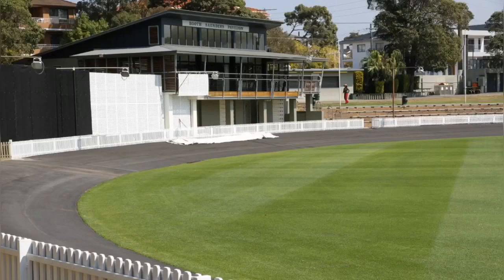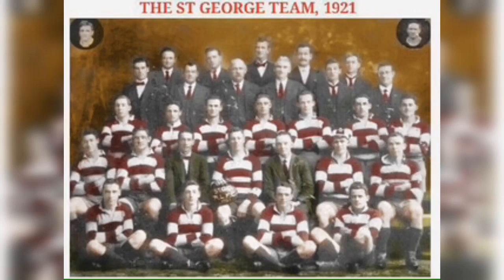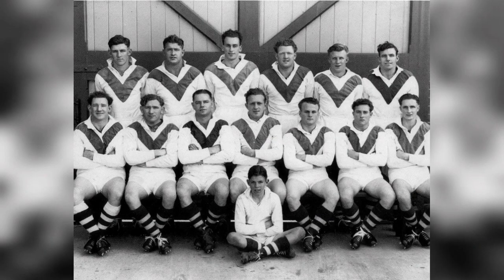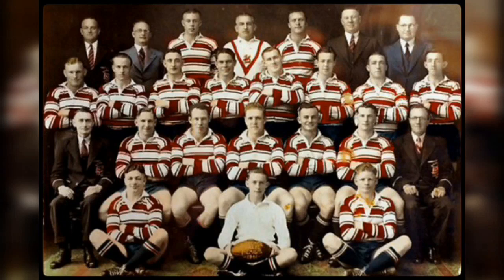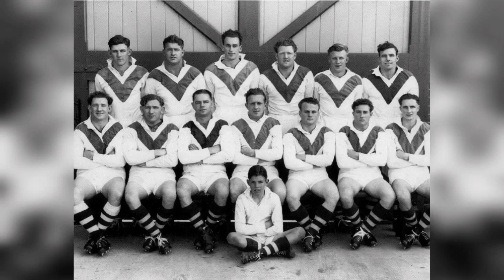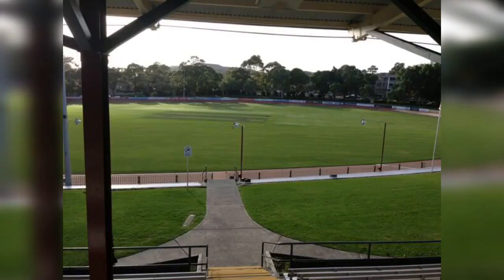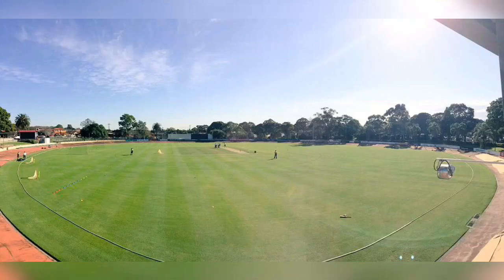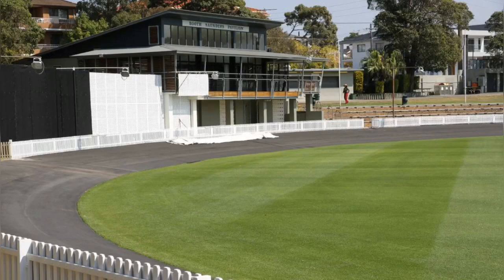Forgotten Rugby League Grounds | Hurstville Oval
Hurstville Oval is a multi-use sporting ground, located in the suburb of Hurstville, in Sydney's southern suburbs. Since its opening, it has held various sports at the venue – including Cricket, Rugby League, Cycling and Football. The oval also has a velodrome in the grounds, between the field and the stands.

Make a donation to the Rugby League History Channel on Paypal

Follow Rugby League History on Instagram
Rugby League League History Instagram:
rugby_league_history/?hl=en